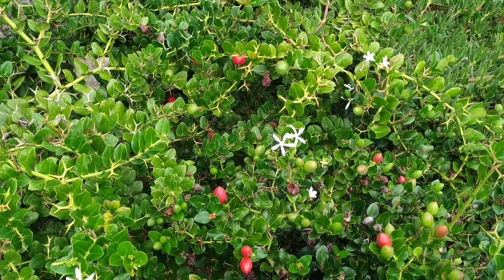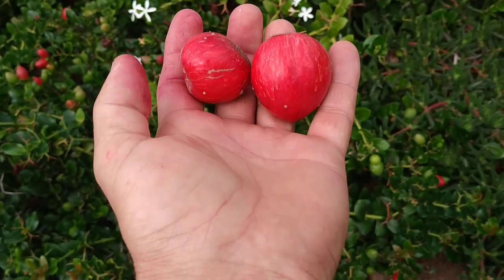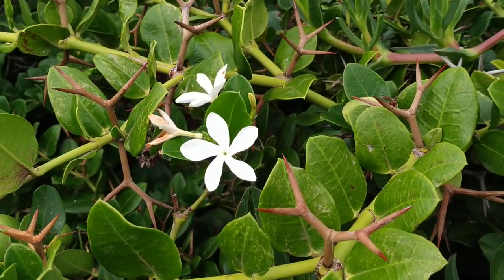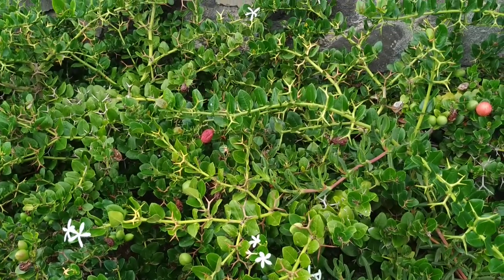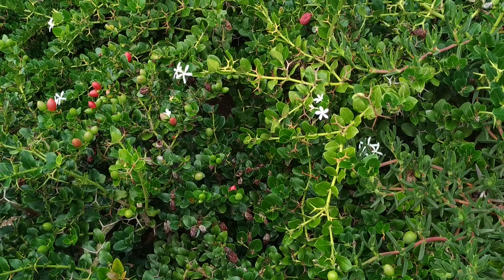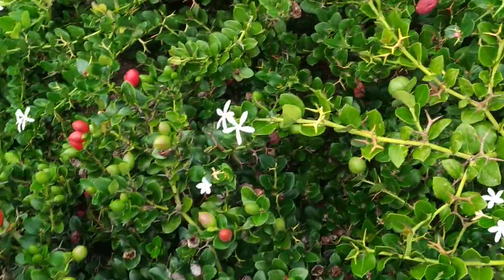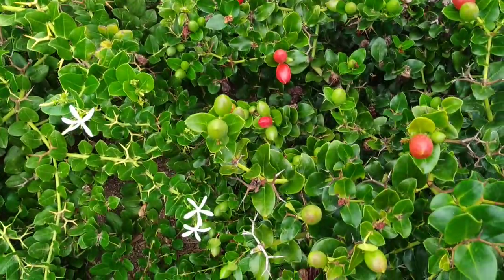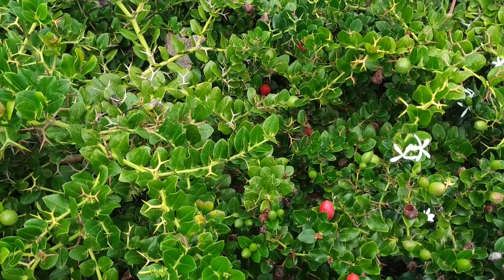Natal Plum or Large Num Num (Carissa macrocarpa) looks dangerous, tastes good